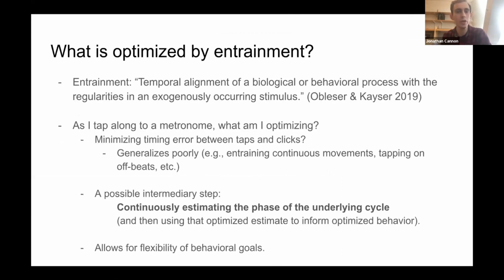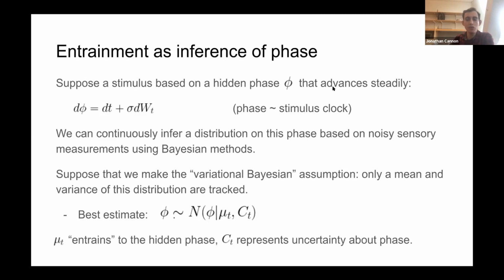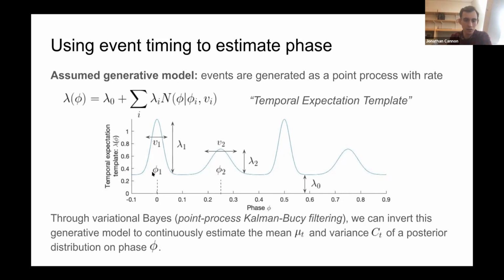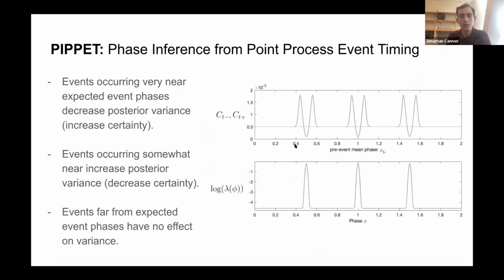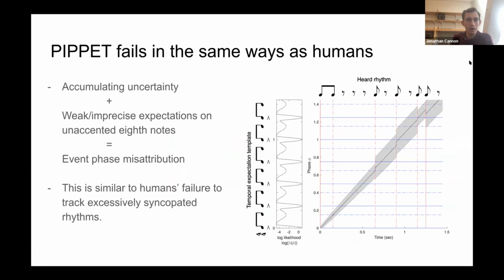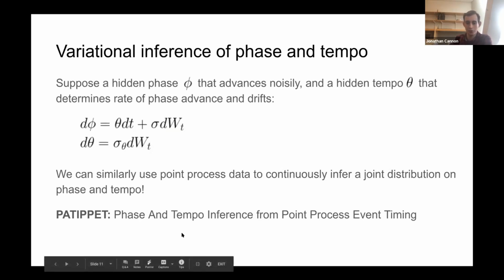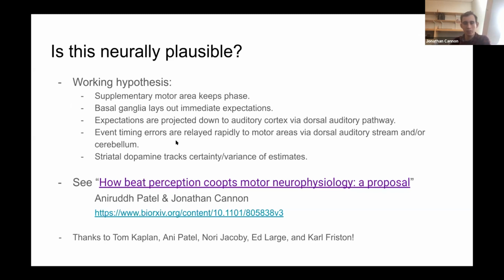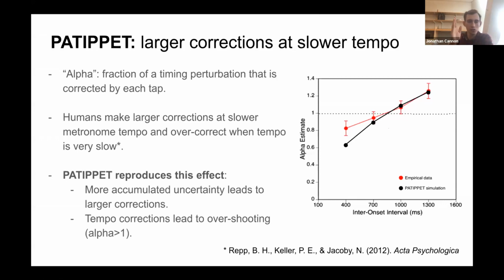Talk: A Bayesian filtering framework for neural and sensorimotor entrainment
Speaker: Jonathan Cannon, Massachusetts Institute of Technology (grid.116068.8)
Title: A Bayesian filtering framework for neural and sensorimotor entrainment
Emcee: Keerthi Krishnan
Backend host: Dimitra Maoutsa

Summary: When presented with complex rhythmic auditory stimuli, most humans are able to track underlying temporal structure (e.g., a ``beat'') with overt movement or covertly while automatically and unconsciously adjusting for timing irregularities. We propose that the problem of overt and covert rhythm tracking is most naturally characterized as a problem of point process filtering: continuously estimating a hidden underlying phase based on the precise timing of temporally localized events that provide (incomplete) information about the phase. Here, we provide several mathematical framings of that problem at different levels of detail. We demonstrate that variational Bayesian solutions to this problem (specifically, point-process Kalman-Bucy filters) can be used to infer tempo as well as phase, and that they reproduce multiple characteristics of overt and covert human rhythm tracking including interval-dependent phase correction and the ``filled interval'' illusion. We point out that this approach to rhythm tracking fits nicely into the theory of predictive processing and active inference, and we discuss its plausibility in the human brain.